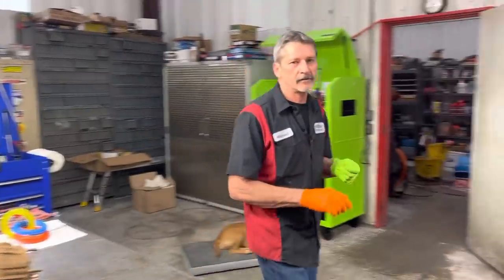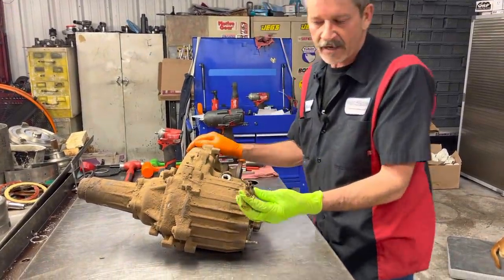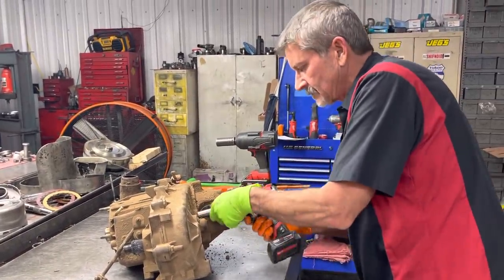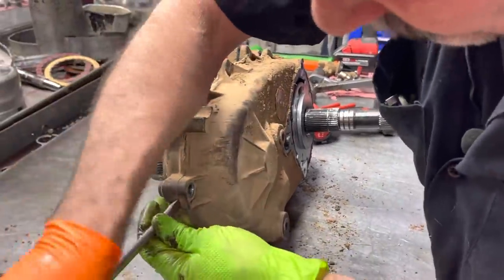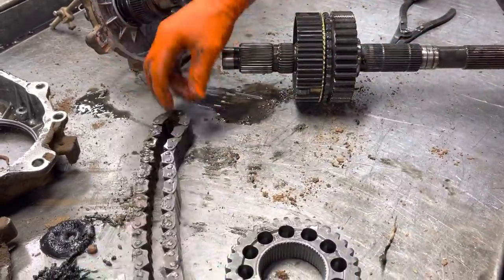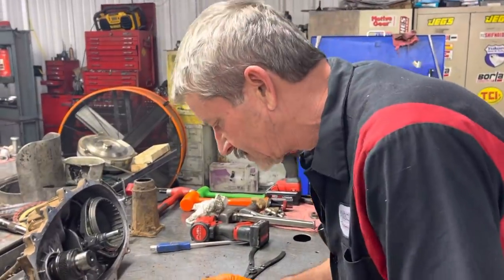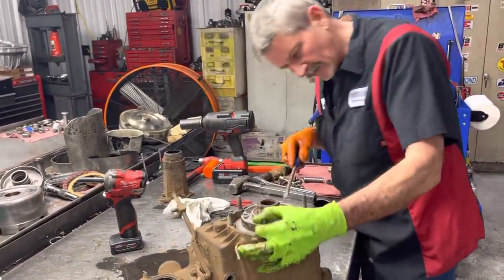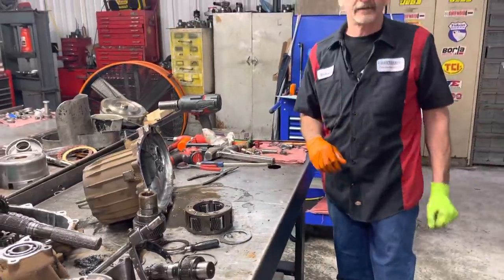600hp Farm Truck Transfer case tear down...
Transfer case tear down!!!

600HP Dodge Diesel Farm truck in the making... Says he’s gotta haul that cattle knowing the transmission is gonna hold up strong. Transfer case looks like it’s gonna need a little TLC along with this transmission rebuild. 👍🏼❤️🙏🏼